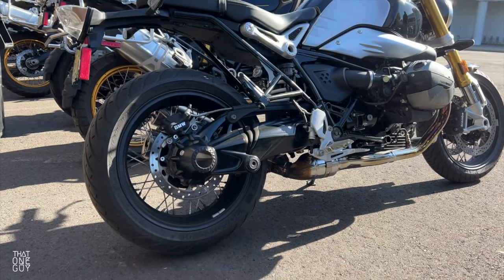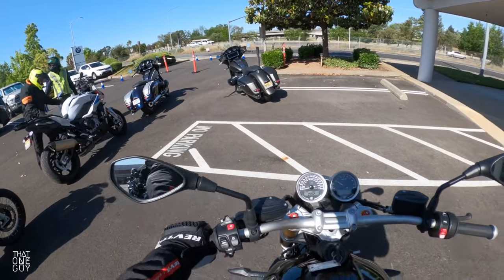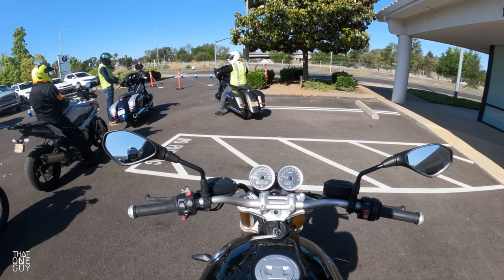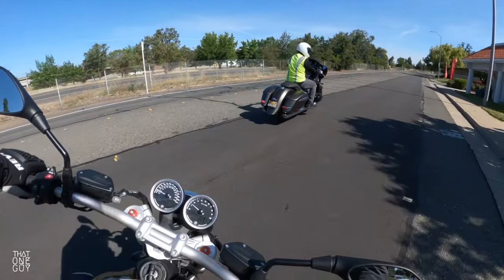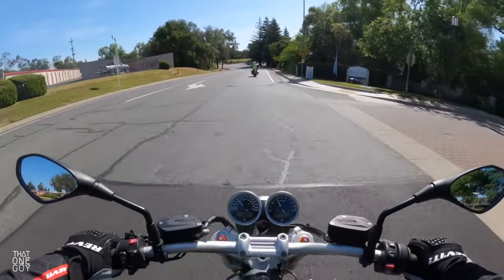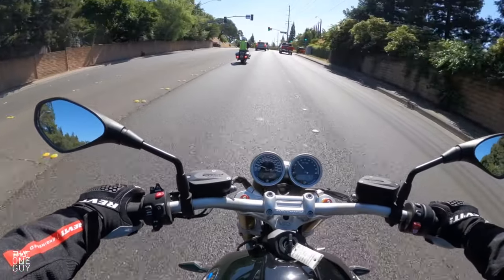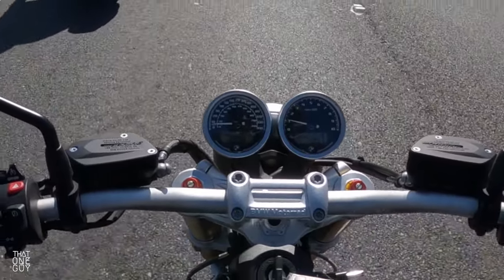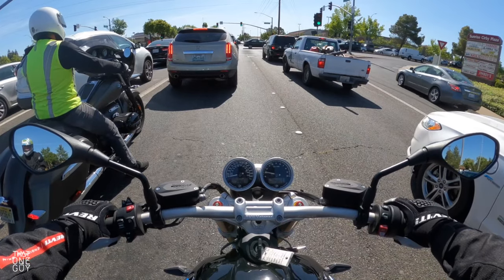2022 BMW R nineT Test Ride and Review | A&S Powersports Roseville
Big shout out to A&S Motorcycles for hosting the Demo Truck

Without giving too much away, I really like the 2022 BMW R nineT. And with a lot of great features now standard, this motorcycle deserves consideration. Come along for the ride

0:00 Intro
2:31 Hitting the Road
3:34 Controls and Dash
7:01 Handling
8:45 Bike Features
10:16 Riding Position
14:08 On the Highway
16:41 Engine Vibration
18:37 Brakes and Suspension
21:18 Wrap Up

Dainese Street Biker Air Shoes

GoPro Hero 10 Black
GoPro Hero 7 Black
GoPro Media Mod
GoPro Max Lens Mod
Micro SD Card / 64GB
Micro SD Card / 128GB